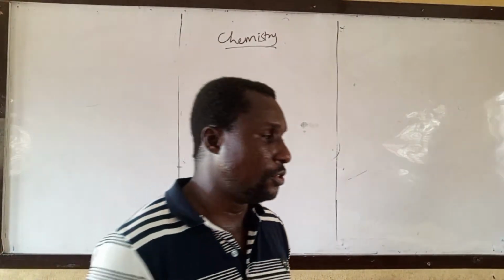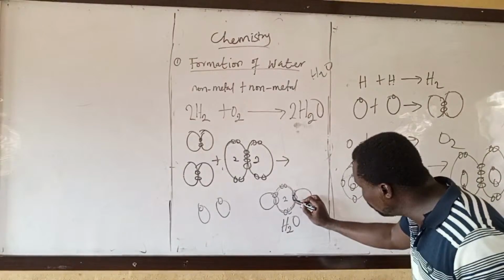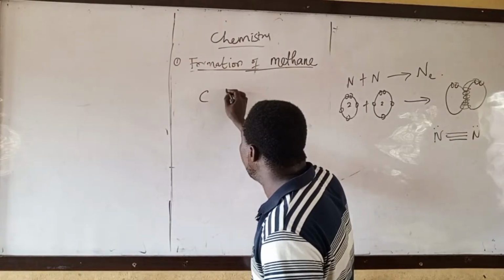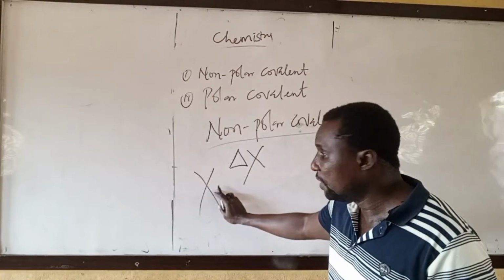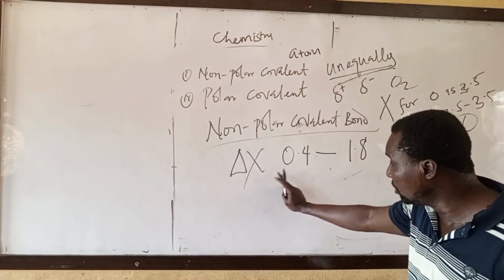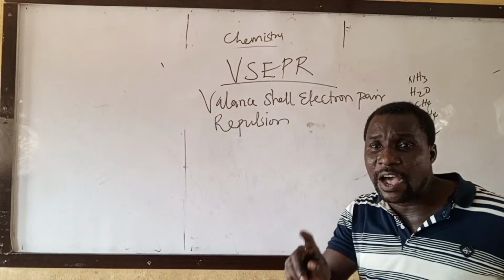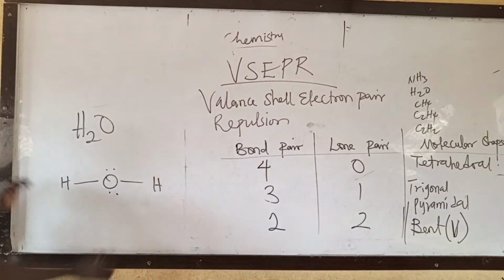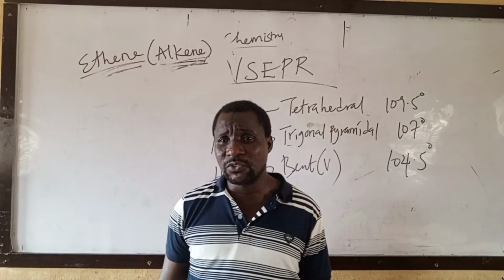neotisa edutech is live!